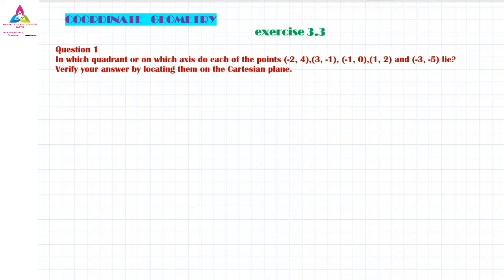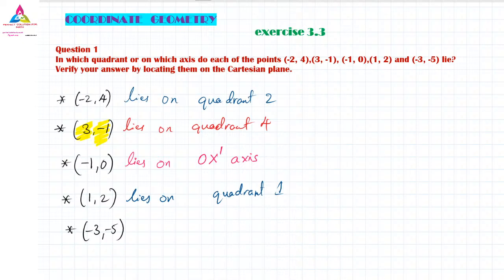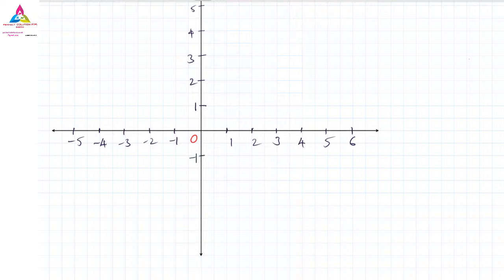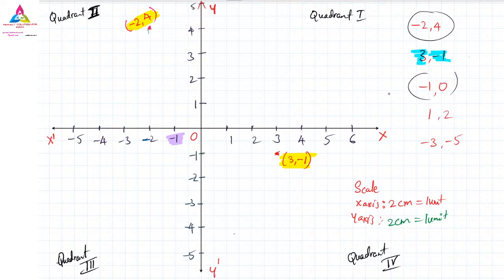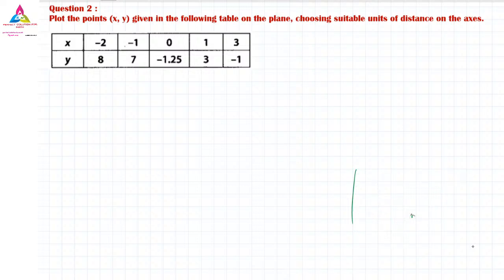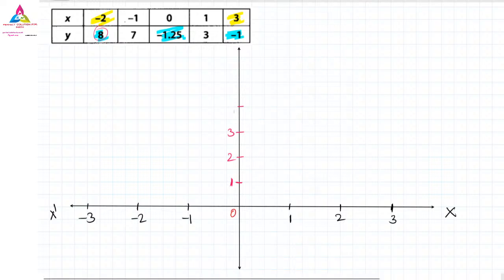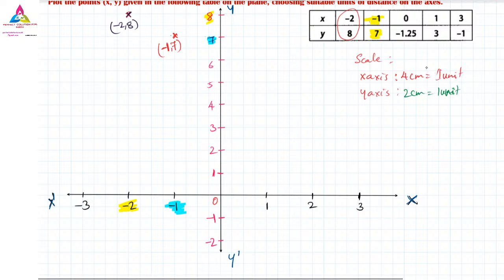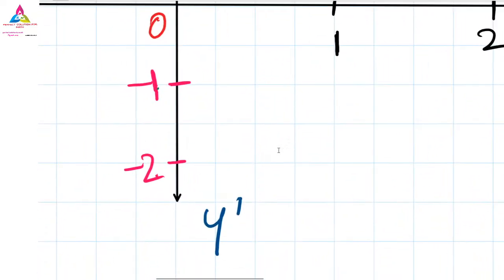mathematics COORDINATE GEOMETRY part 5 class 9 maths live class | PSM Live Stream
class 9 live mathematics class

class 9 live mathematics live classes,
Perfectsolutionformath PSM Live Stream,
maths tutorial Class 9,
important question,
psm live stream,
RNS maths,
maths for class 9,
mathematics tuition,
psm tutorial,
class 8 pass student,
class 9 mathematics live,
live,
live classes,
maths Live,
important question for SSLC,
KSEEB,
maths passing package,
math is easy for 9th,
how to solve,
Sumanth sir live classes,